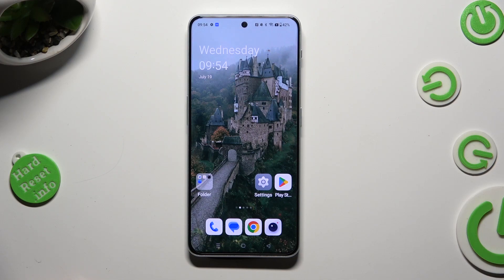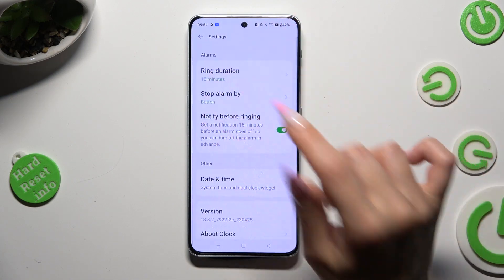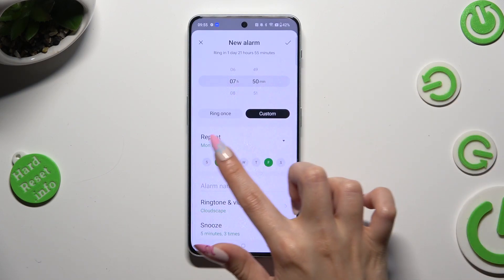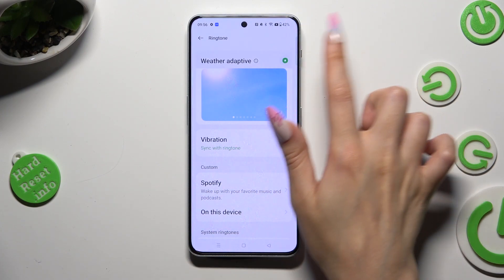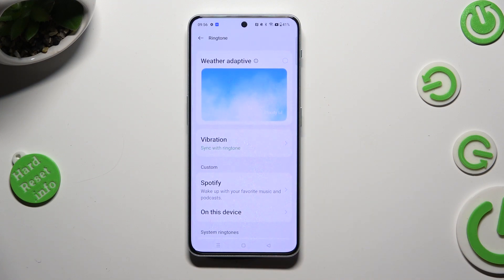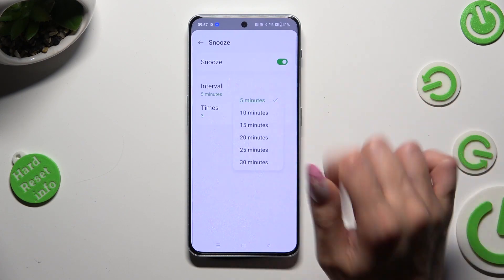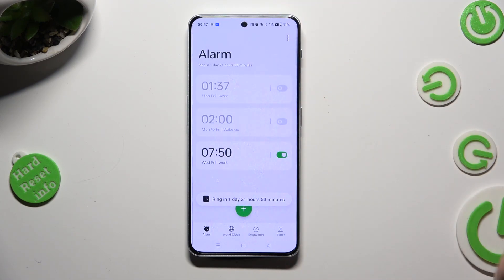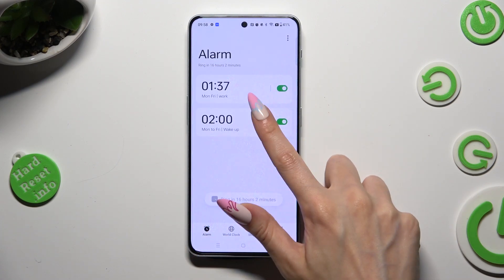How to Set Up Alarm Clock on OnePlus Nord N30? Create New Alarm & Adjust Options!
Hey Dude! In this video, we'll guide you through the process of setting up an alarm clock on your OnePlus Nord N30. Whether you want to wake up at a specific time or set reminders throughout the day, our easy-to-follow instructions will help you get your alarm clock up and running in no time! Your comments mean a lot to us and keep us motivated to produce more content.

How to configure an alarm on OnePlus Nord N30?
How to set up a reminder on OnePlus Nord N30?
How to schedule wake-up alarms on OnePlus Nord N30?